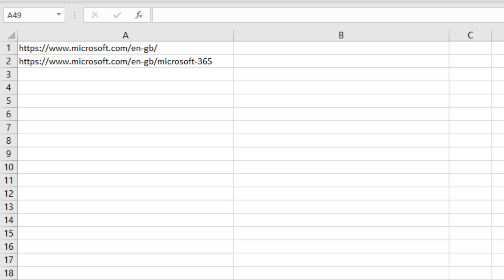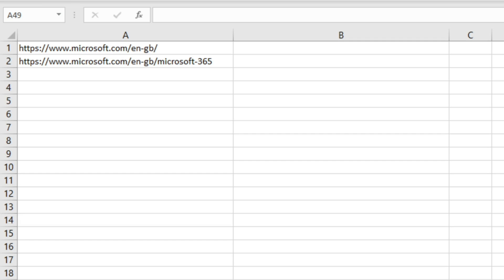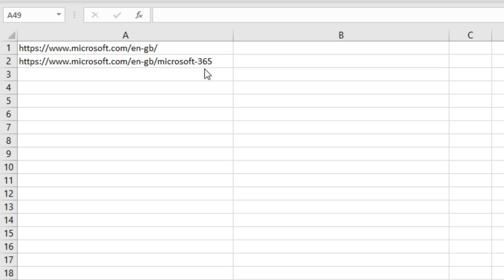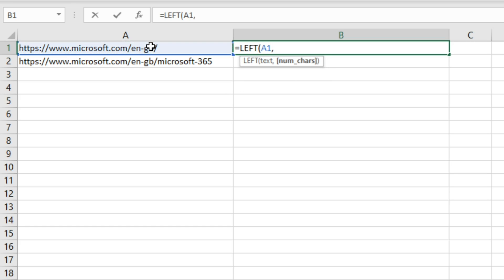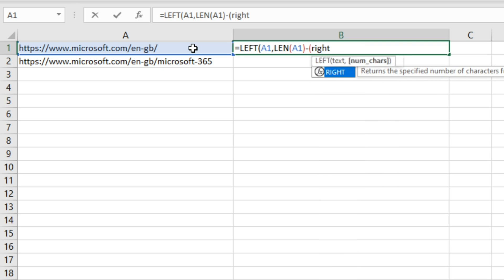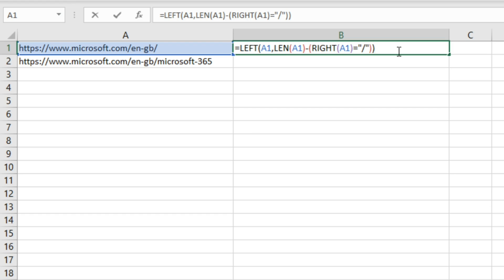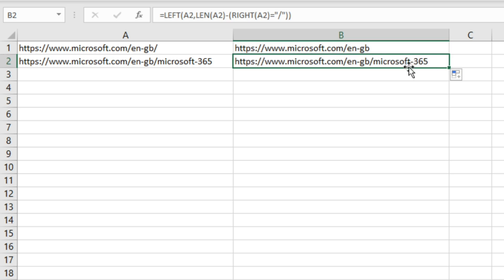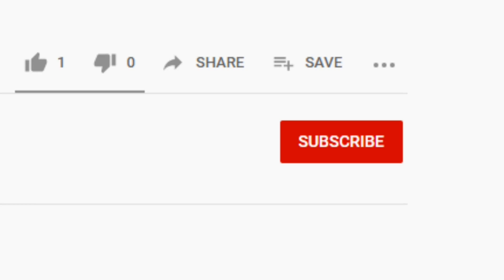How to Remove a Trailing Slash from a URL in Excel - 3 Minute Tutorial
Learn how to remove a trailing slash from a URL in Excel.